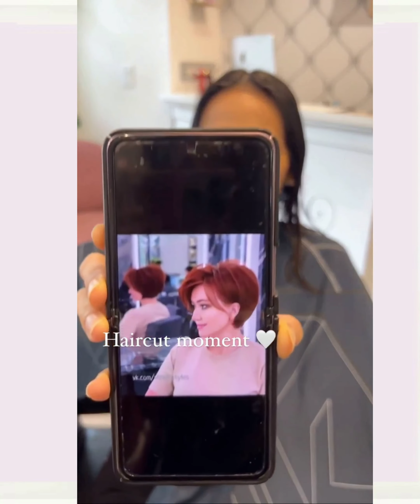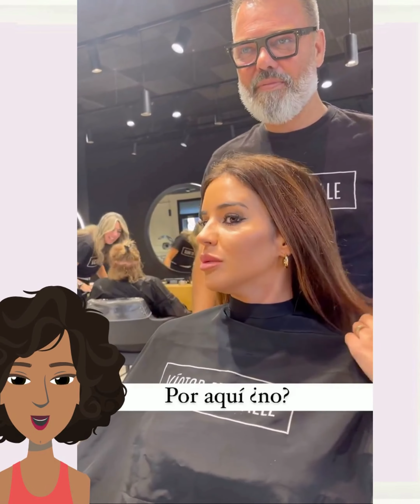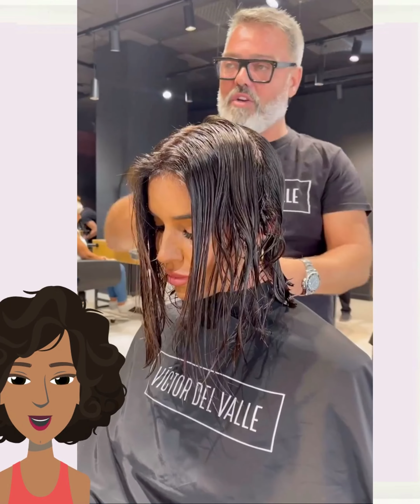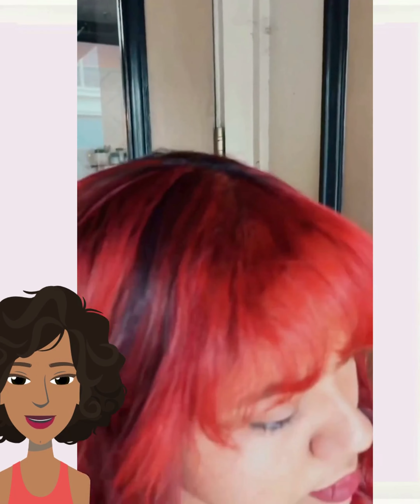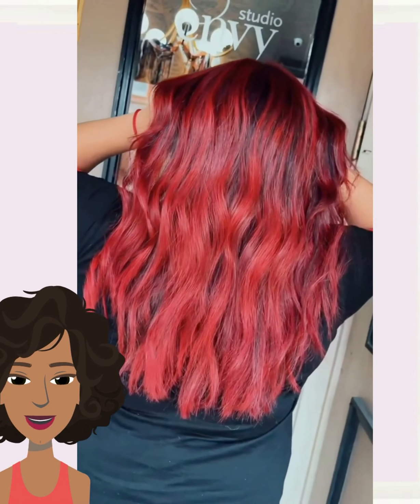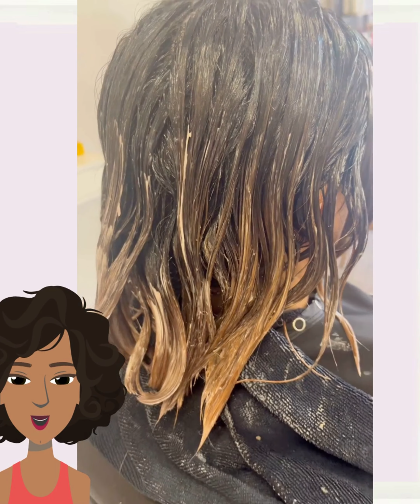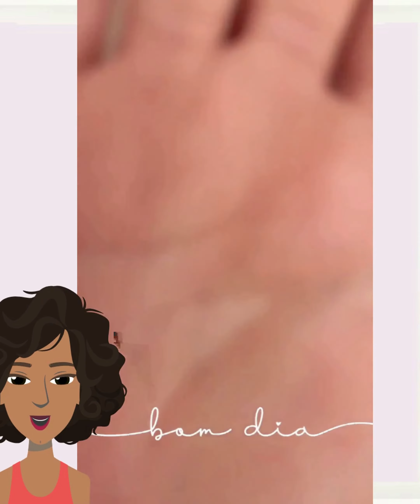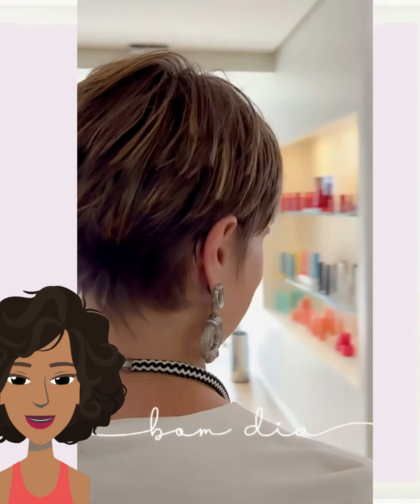✂️ From Luscious Locks to Short Hair Beauties: Long ➡️ Short Haircuts!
video topic:
- pixie haircuts
- hair transformations
- 2023 fashion trends